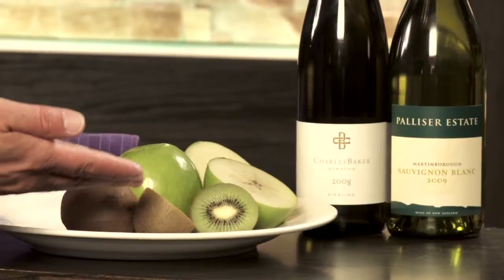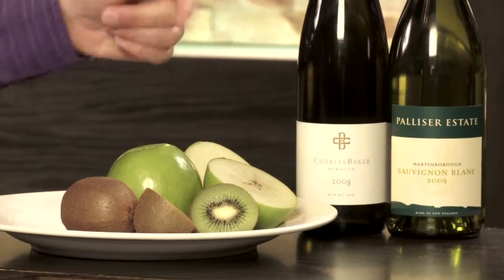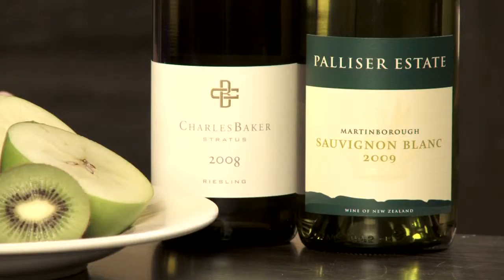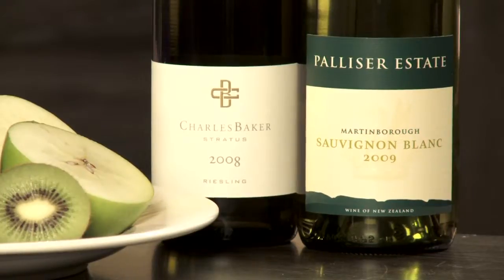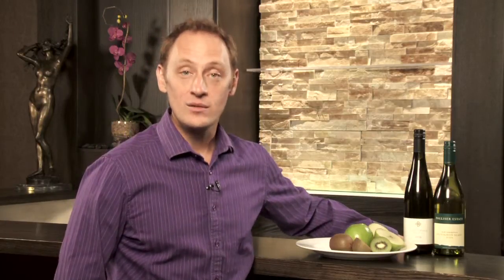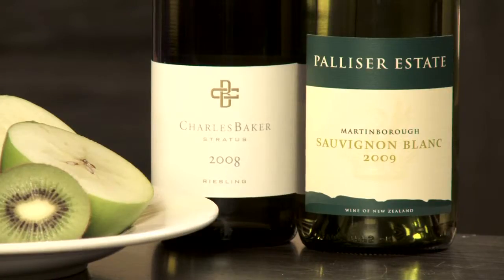Winefox Wine101 - Crisp Wines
What makes a wine crisp? Make yourself wine smart with Winefox.